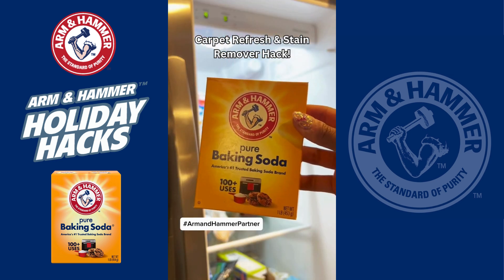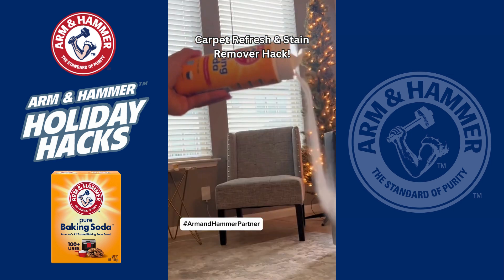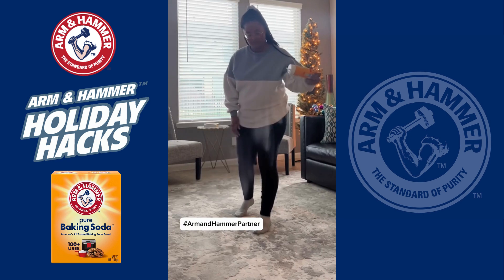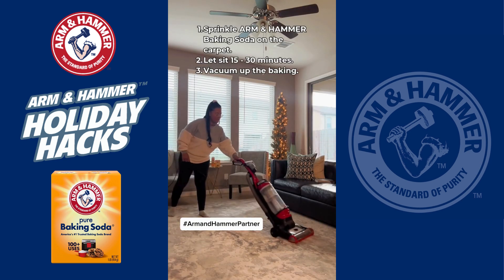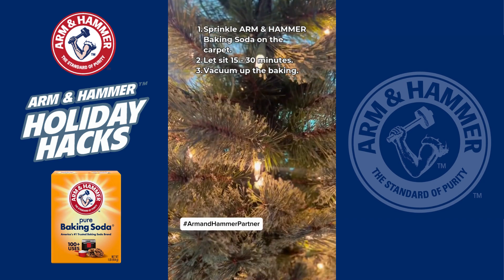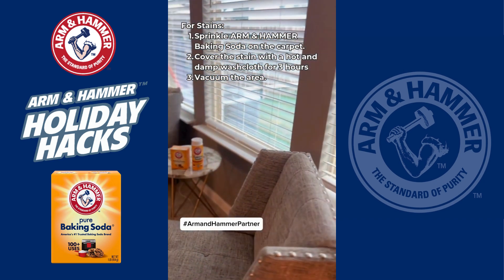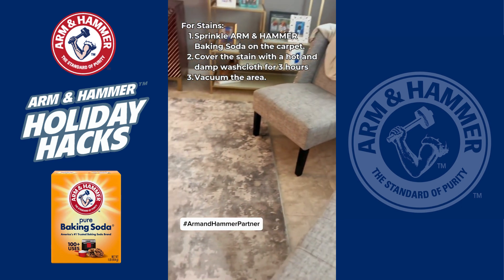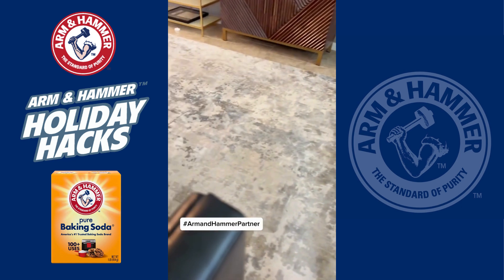Use Baking Soda for a Quick Carpet Refresh & Stain Remover | ARM & HAMMER™ Holiday Hack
🎉✨ Get Ready to Host the Holidays with Arm & Hammer Baking Soda! Discover Amazing HostingHacks ✨🎉

The holiday season is upon us, and there’s no better time to get your home sparkling clean and guest-ready! Join us as we explore the endless possibilities of using Arm & Hammer Baking Soda around the house. From cleaning to freshening and everything in between, this humble ingredient is your secret weapon for a stress-free holiday hosting experience.

Explore this playlist to discover:
Easy and effective cleaning tips using baking soda
Freshening hacks to keep your home smelling wonderful
Baking soda tricks for cooking and baking holiday treats
Quick and simple DIY projects for holiday décor

Transform your holiday hosting game with these incredible tips and tricks! Let’s make this holiday season the best one yet!